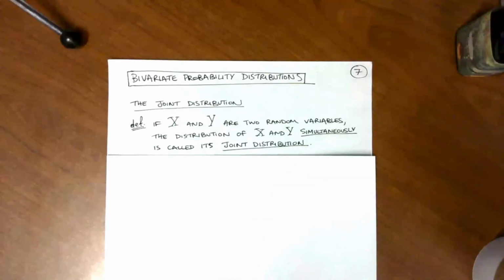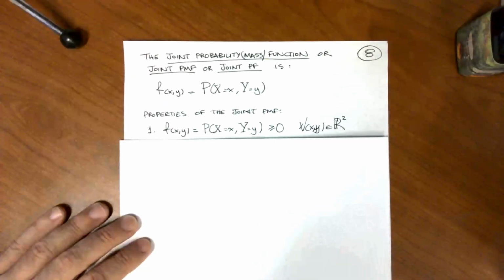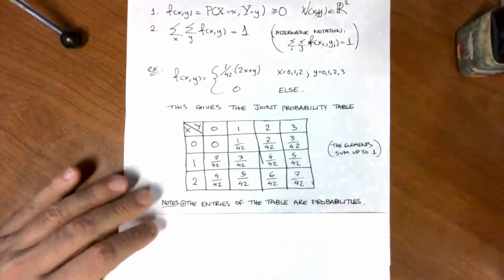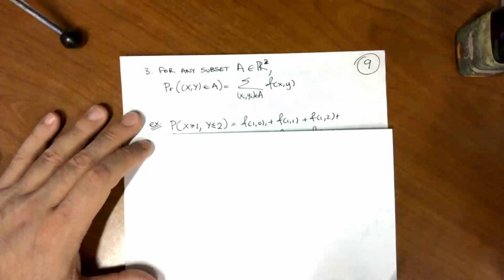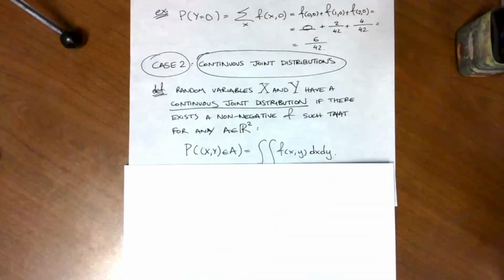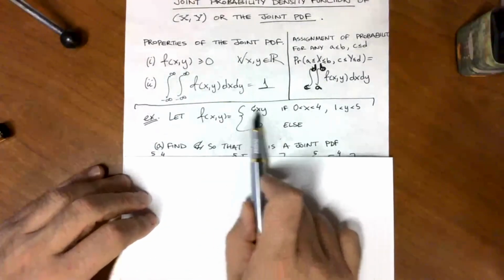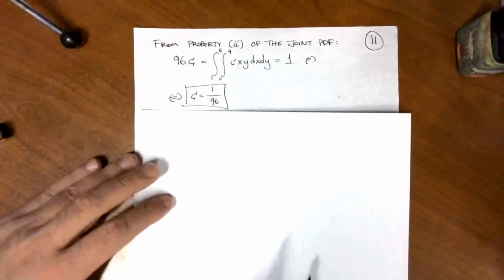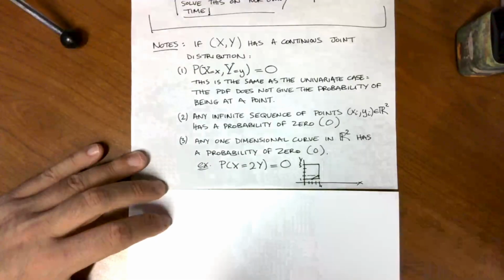Mostly Handwritten Econometrics - 5 - Bivariate RVs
Introduction to bivariate random variables.